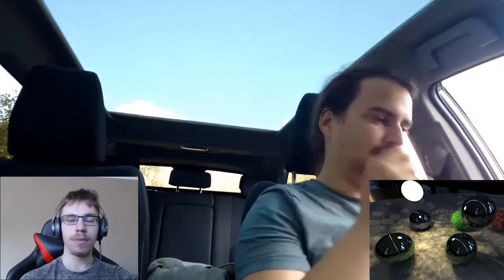Matt Kielan - Lightning Trick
Matt Kielan on lightning trick in graphic programming